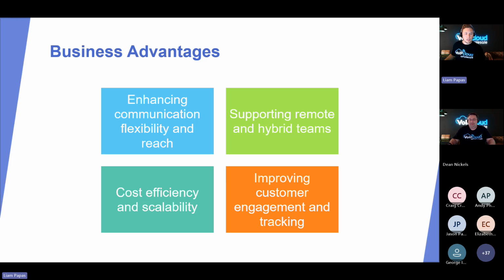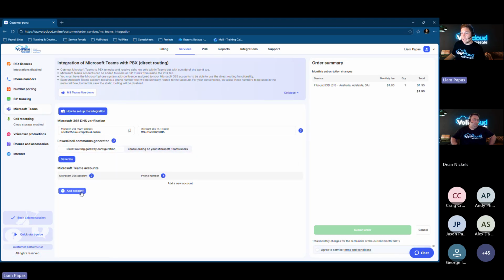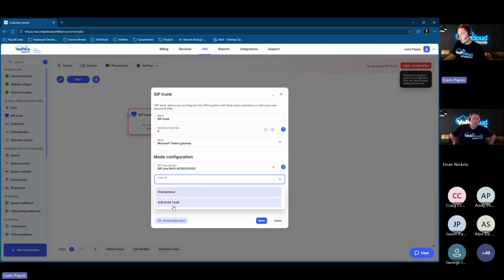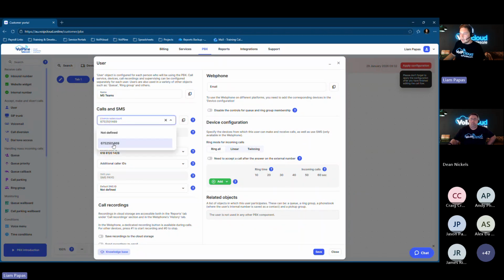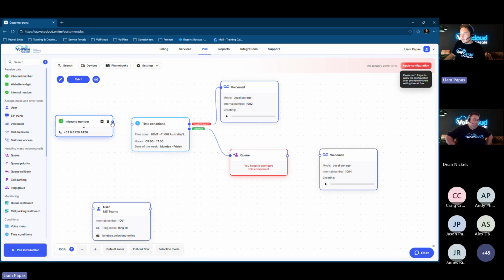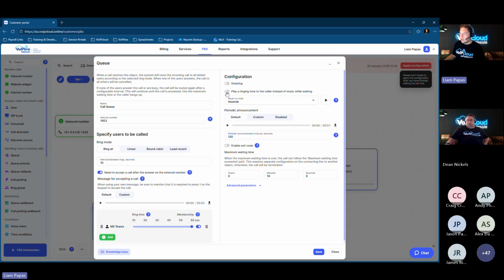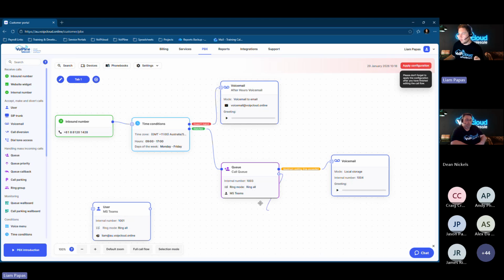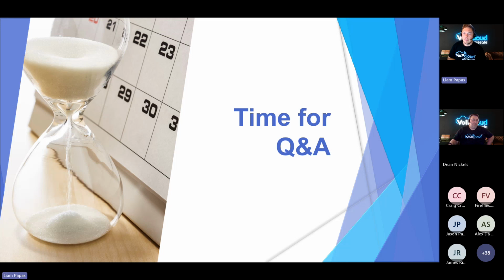Webinar: MS Teams Direct Routing via VoIP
Connect Microsoft Teams to VoIP Direct Routing for flexible, cost-effective calling. Retain your numbers, scale easily, and deliver a reliable voice across your business.

Chapters:
0:00 Welcome/Introduction
0:40 Understanding MS Teams Direct Routing
1:04 Business Advantages
1:40 How to get started (Live Demo)
1:47 Minimum Requirements
2:57 Setting up custom domain
3:29 Setup Options - Hosted PBX or SIP Trunking
5:11 Setting up a phone number & Microsoft Teams Device License
6:41 SIP Trunking (MS Teams Gateway) setup
11:40 Hosted PBX setup
26:34 Time for Q&A